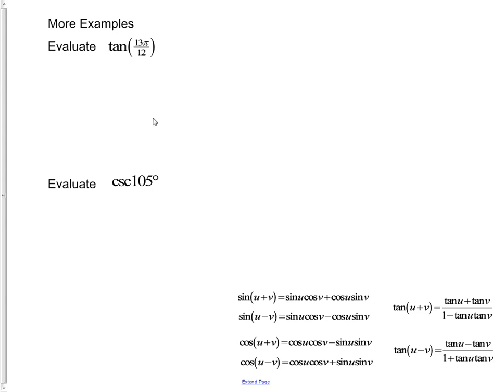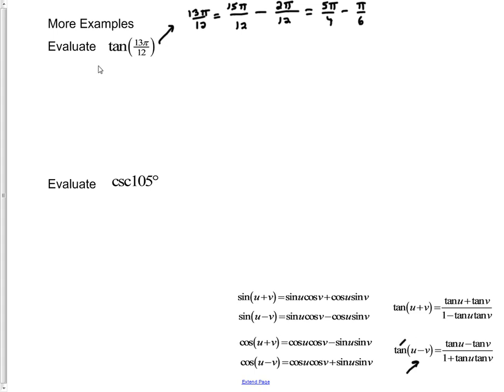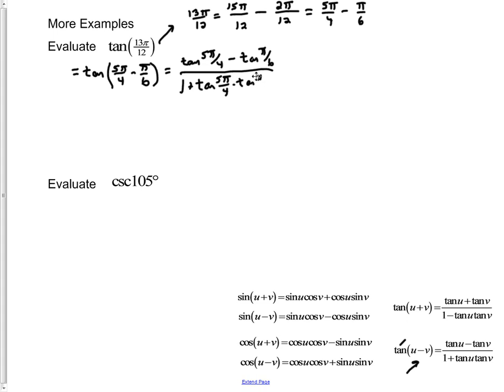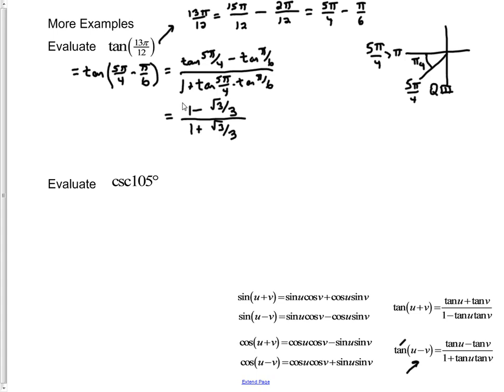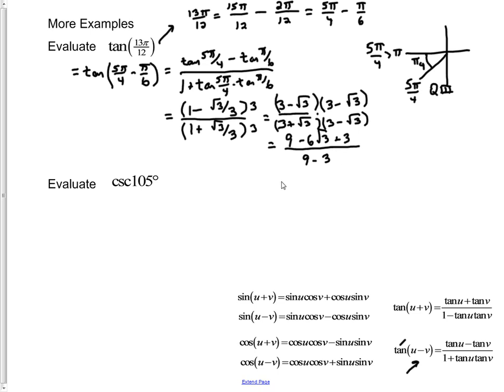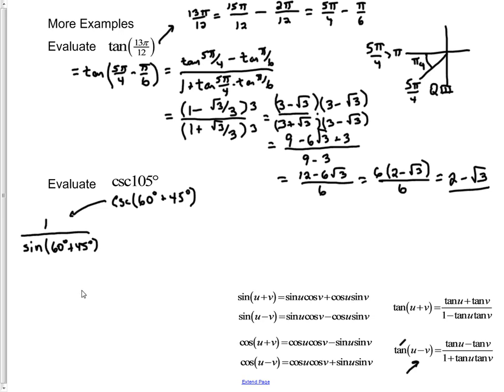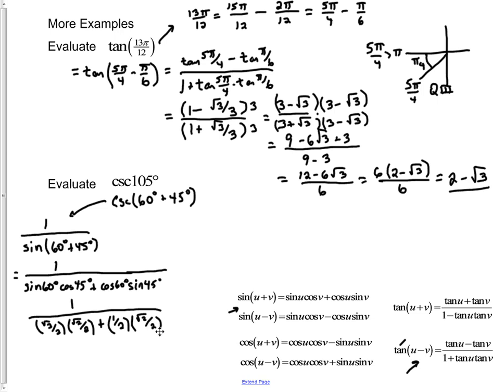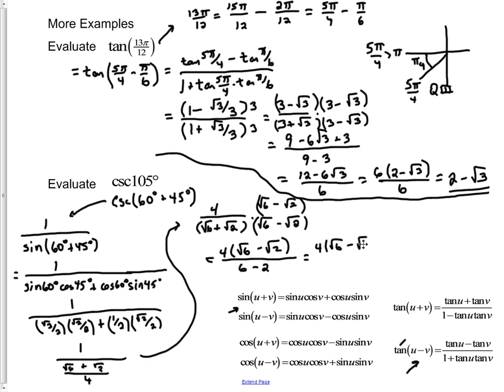Ch6s2C SumDifferenceFormulas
Chapter 6 section 2; Sum and Difference of angle formulas